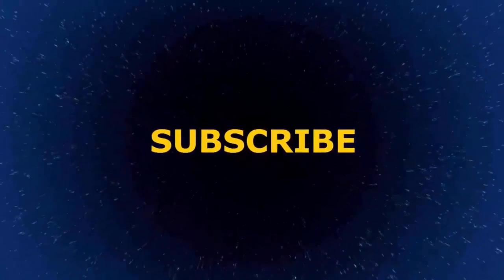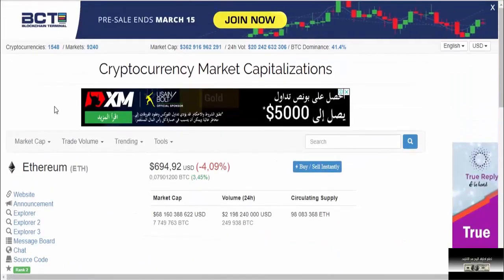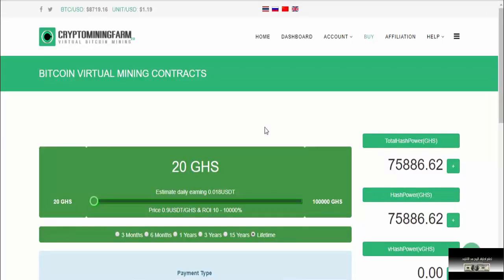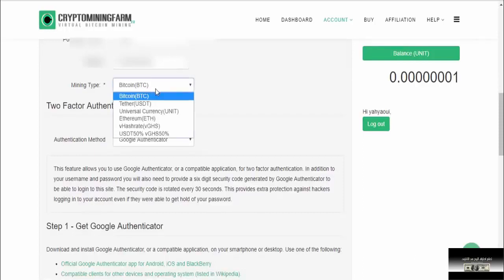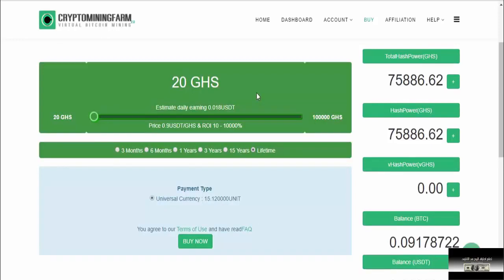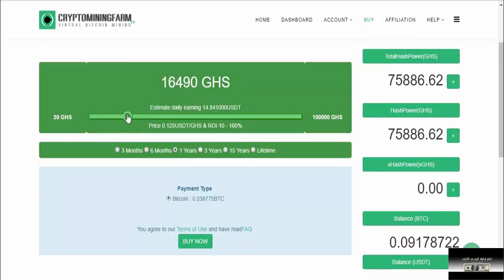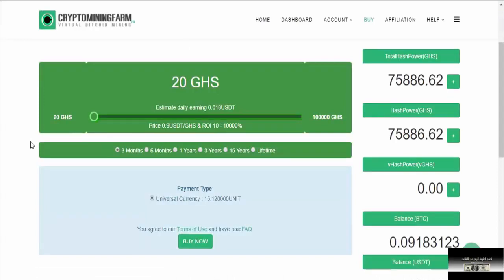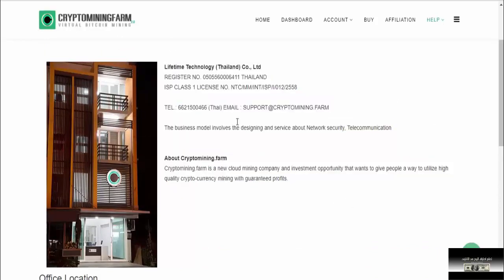شركة CRYPTOMINING farm العالمية يمكنك تعدين Ethfaucet والربح فوق 1000$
▂ ▃ ▅ ▆ █ شروحــــات عن المواقع الصادقه والموثوقه █ ▆ ▅ ▃ ▂
▬▬▬▬▬▬▬▬(ஜ۩۞۩ஜ)▬▬▬▬▬▬▬▬▬
اهلا وسهلا بكم في قناة تعلم احتراف الربح من الانترنت لتعليم الربح من خلال الانترنت سوف تجدون معنا كل شئ عن كيفية الربح من الانترنت والربح الحلال من المواقع الاجنبية التى الكثير من العرب لا يعلمون عنها وعن هذا المجال شئ .هذا المجال الذى اصبح مصدر للرزق لكثير من الناس سواء الاوربيوين او غيرهم لذالك كان موضوعنا اليد الصادقه التى تاخذ بكم الى كيفية الربح من خلال الانترنت وستجدون في قناتنا الكثير والكثير من الشروحات التى تسهل عليكم الطريق. شروحات برامج و مواقع وفن و كذلك الربح من الانترنت بانواعه ptc / bitcoin شركات الربحية .
وكذلك القناة مختصة في شروحات البرامج و المواقع التي يهتم بها الجميع